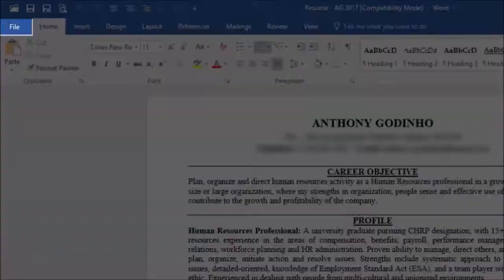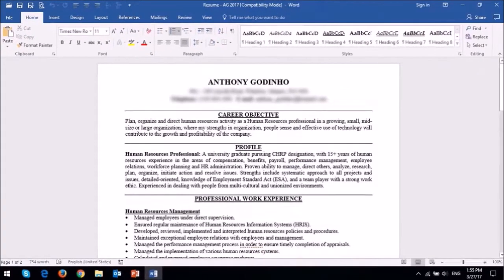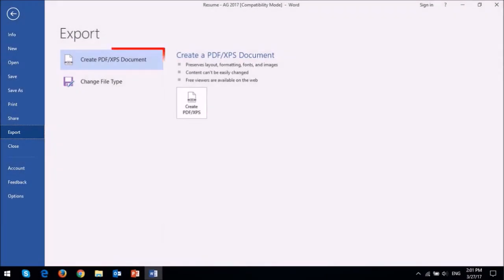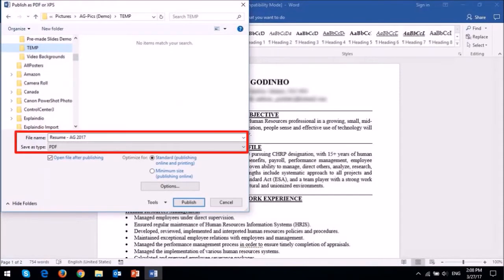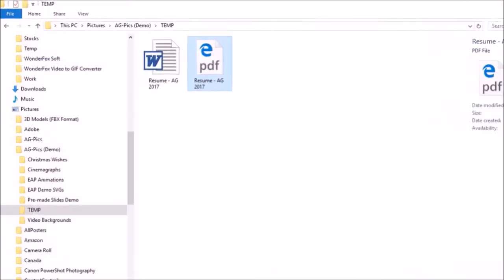How to Convert Word to PDF in MS Word 2016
In this tutorial, you will learn How to Convert Word to PDF. I’m using MS Office 365 in this example, that is, MS Word 2016. The process of converting a Word document to PDF format is simple. There are many ways to convert Word to PDF and you will find many online file converters.

But in this tutorial, I will convert Word to PDF within MS Word itself. To do so, go to the FILE menu section and choose EXPORT. Next, click on the CREATE PDF button, and give it file name. That’s pretty much it. You will find many more MS Office video tutorials on my YouTube channel, so feel free to check in.

CREDITS:
Microsoft, Windows, and the Windows logo are trademarks, or registered trademarks of Microsoft Corporation in the United States and/or other countries.

Song Title: Hot Heat by Topher Mohr & Alex Elena